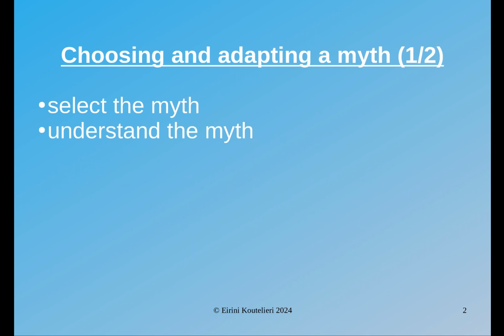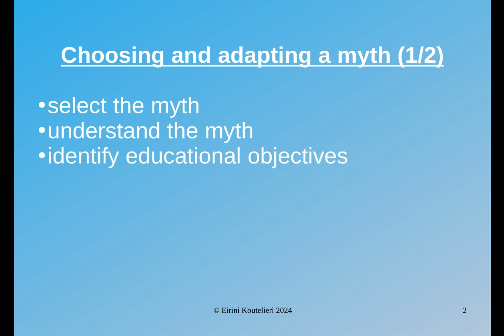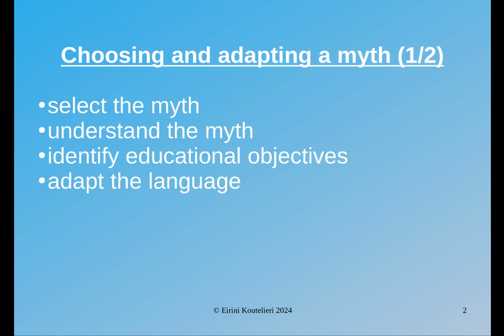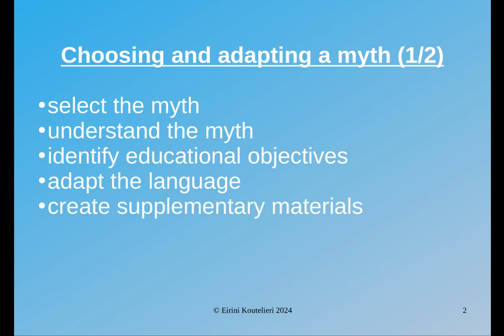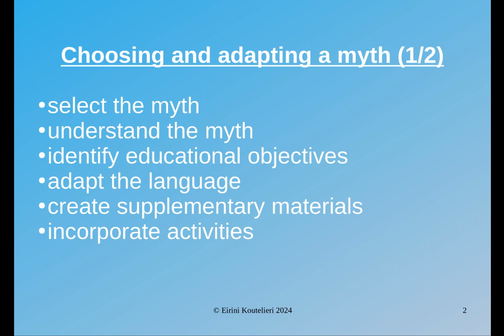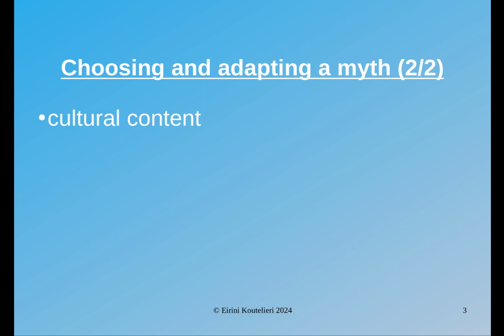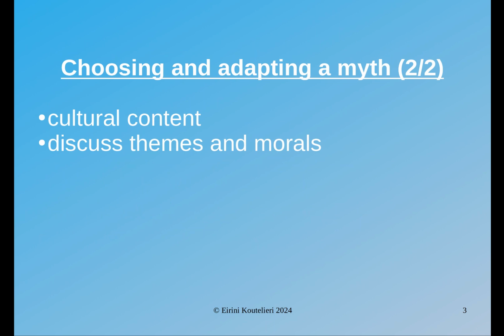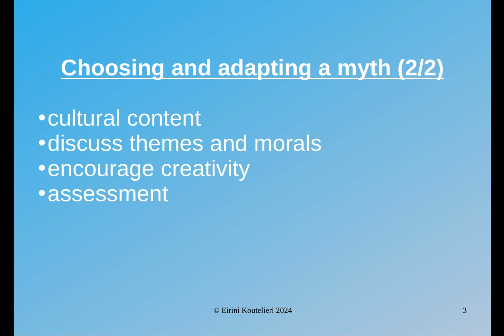Storytelling course - Lesson 5